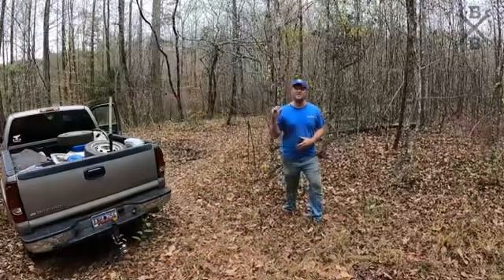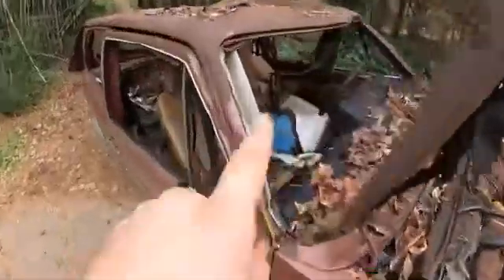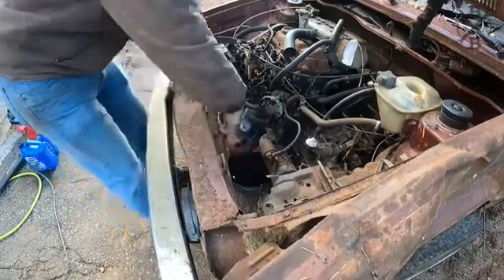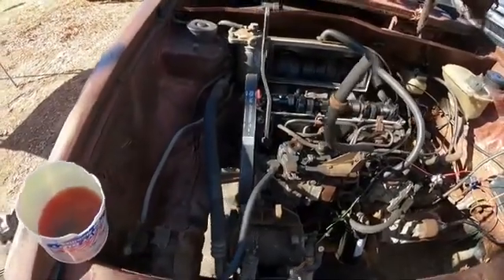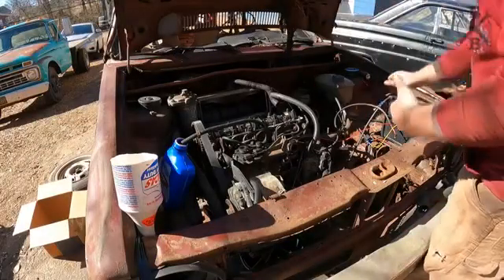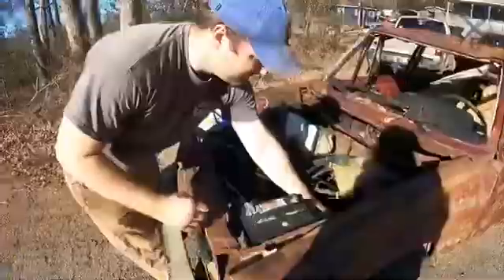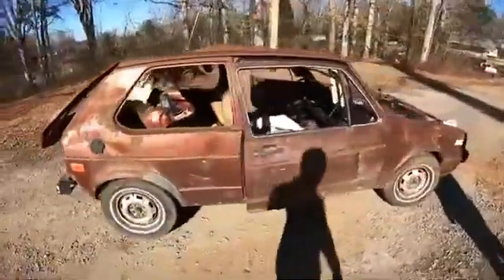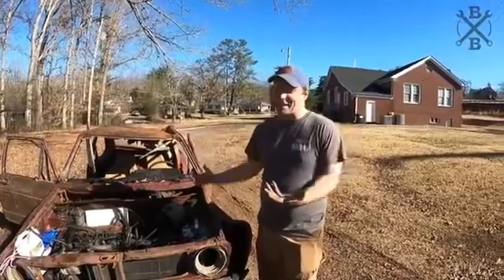تشغيل سيارة مدمره بالكامل 😳🤩